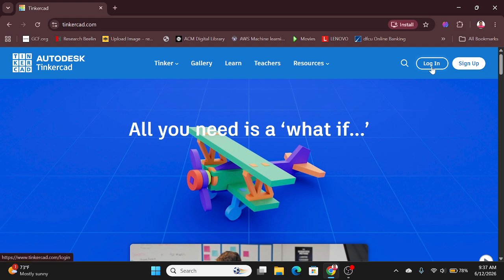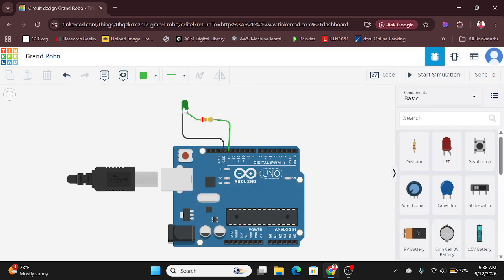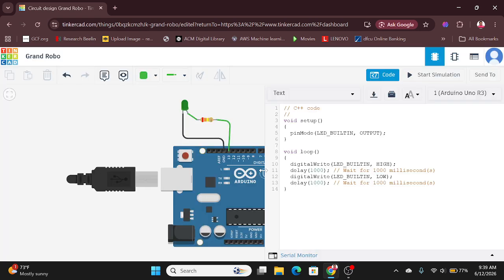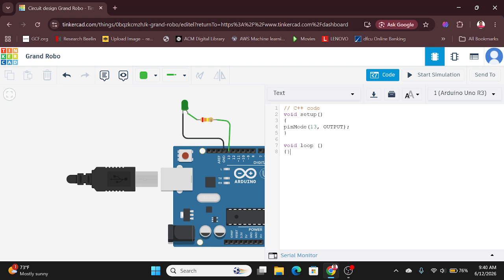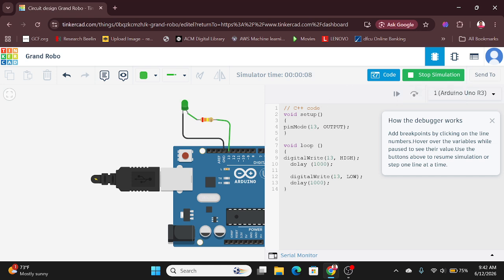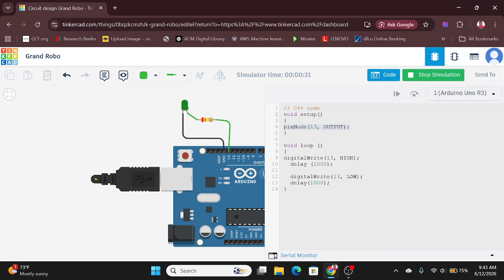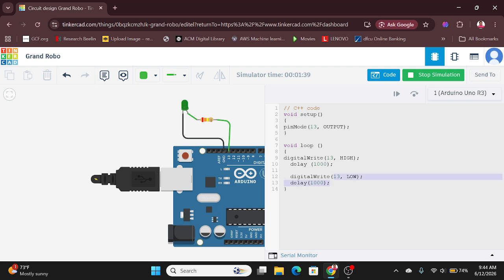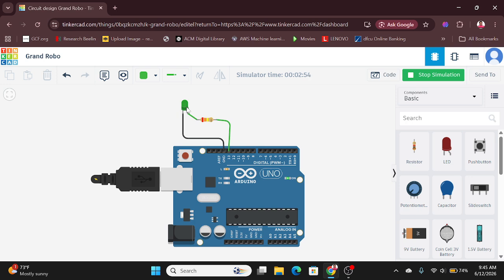How to Blink an LED Using Arduino in Tinkercad | Beginner Tutorial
Welcome to IT & Research Accelerator.

In this beginner-friendly tutorial, learn how to blink an LED using Arduino programming in Tinkercad. This project introduces important Arduino concepts such as digitalWrite(), delay(), HIGH, LOW, and the loop function.